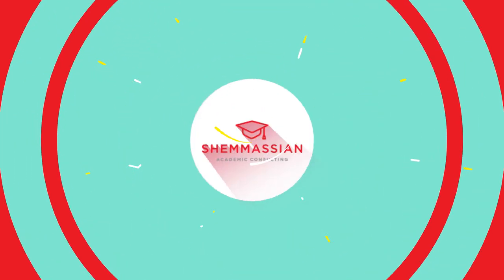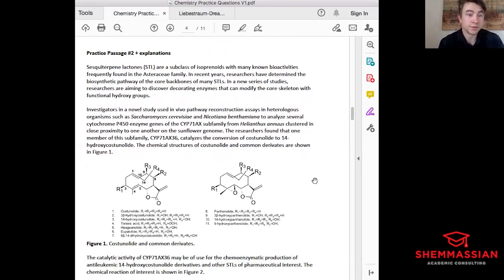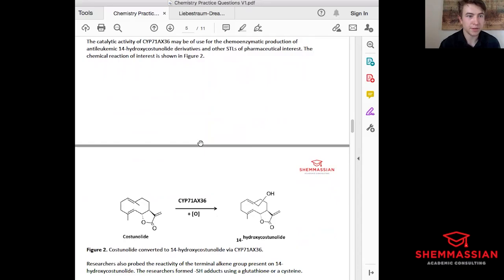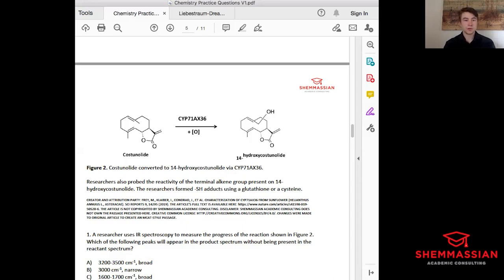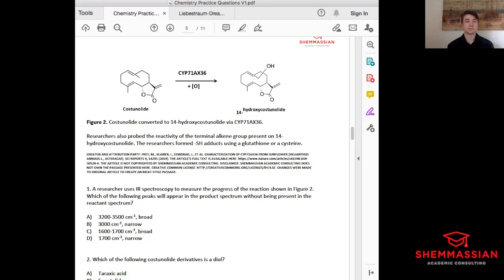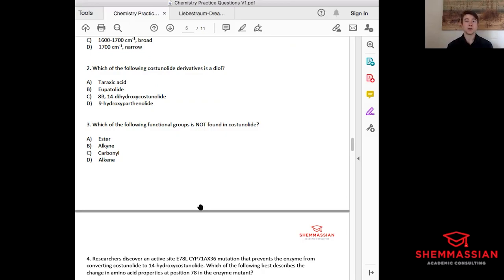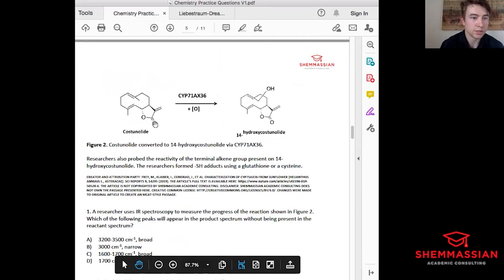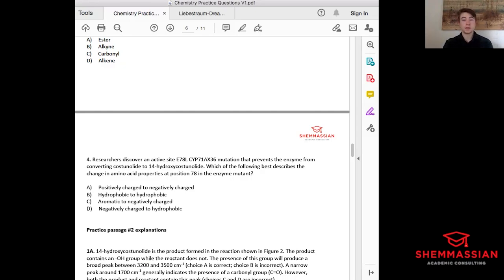MCAT Ochem Passage Walkthrough w/ a 99th Percentile Scorer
In this video, you'll see a 99th percentile scorer lead an MCAT organic chemistry passage walkthrough.

🧬 Looking for MCAT practice questions? Click here to access our proprietary MCAT Question Bank
including 2000+ sample questions and eight practice tests covering every area of

TIMELINE
[00:00] - Introduction
[06:43] - Overview
[08:56] - Paragraph 1
[09:48] - Paragraph 2
[11:06] - Figure 1
[11:38] - Paragraph 3
[12:12] - Figure 2
[13:09] - Paragraph 4
[15:23] - Question 1
[18:19] - Question 2
[20:47] - Question 3
[21:43] - Question 4
[24:13] - Wrap Up